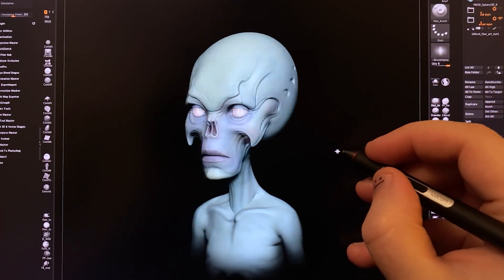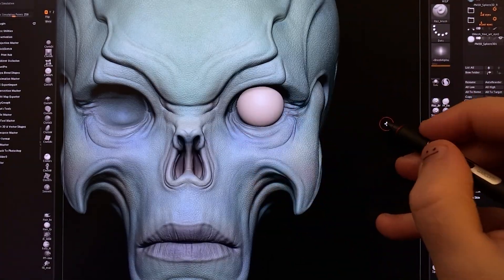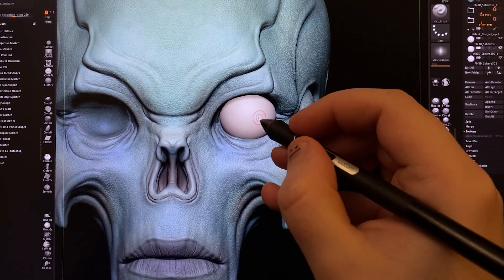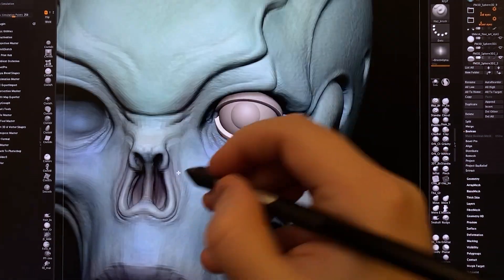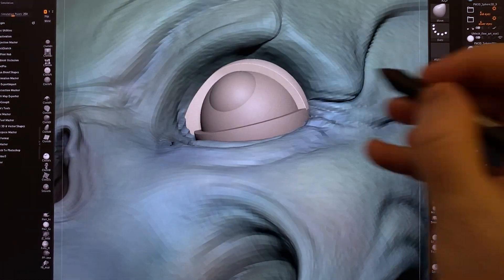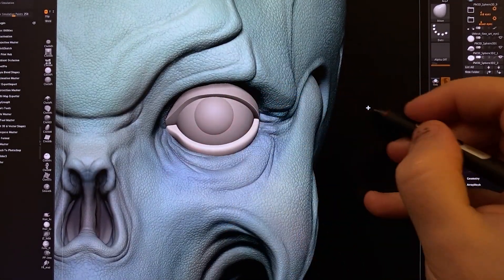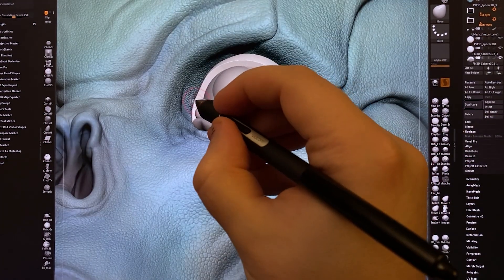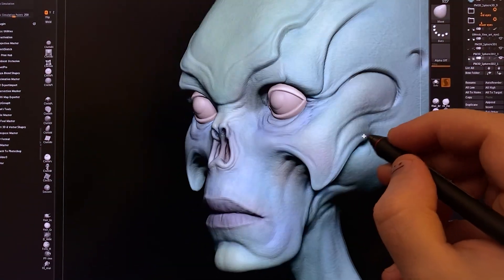Eye lid sculpting technique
A quick tutorial on how to digitally sculpt eye lids for characters in Zbrush